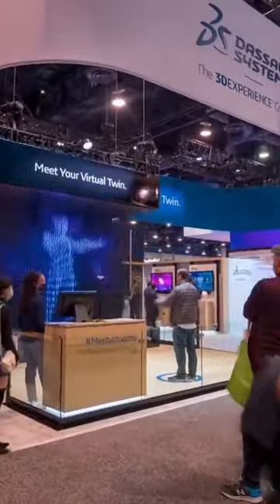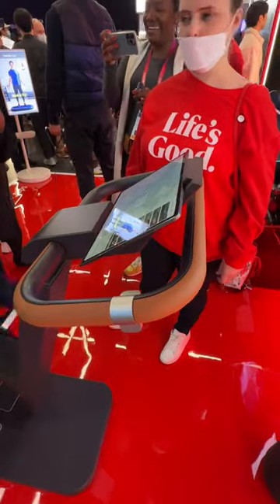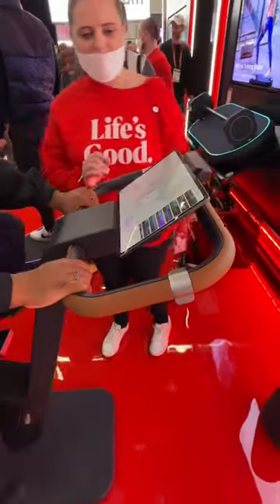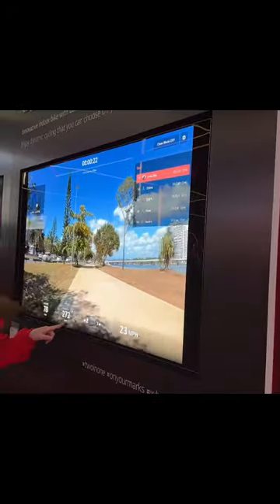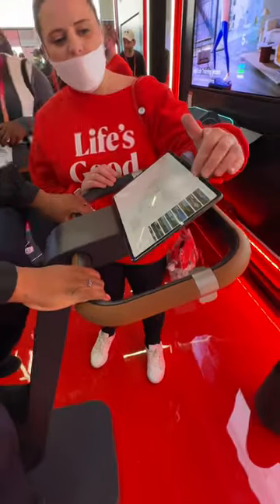LG Smart Bike is coming soon